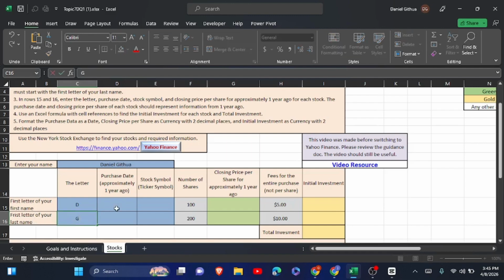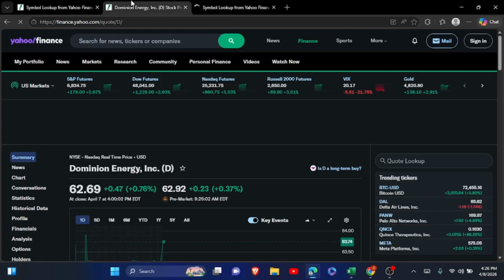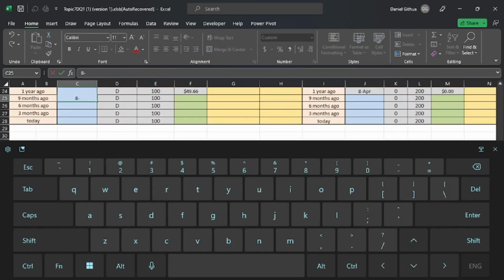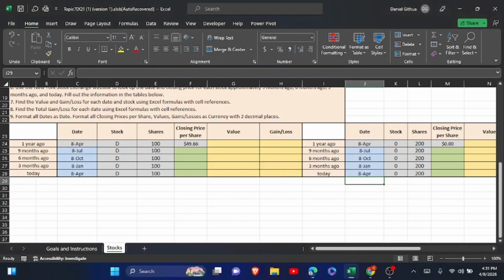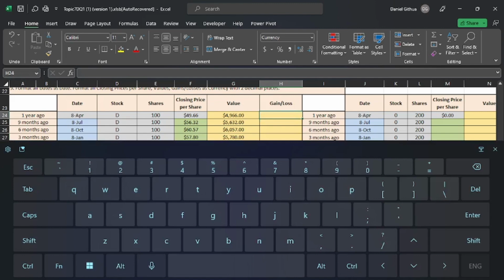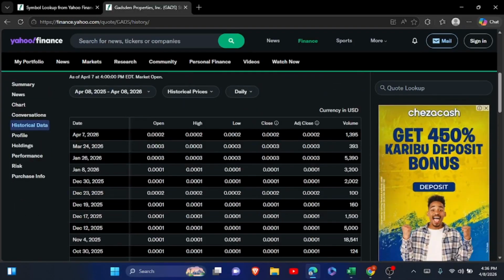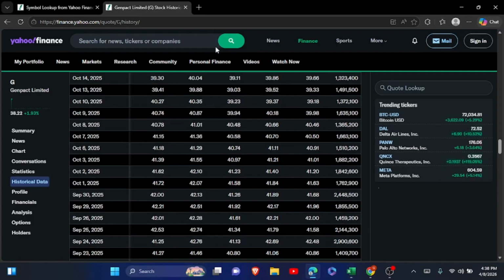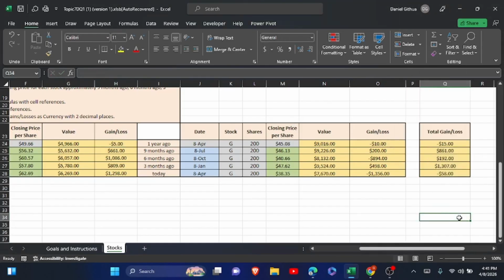MAT-144 – Topic 7 DQ 1 | T7 DQ1 Video Resource: Stock Investments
In this video, I show you how to complete MAT-144 – Topic 7 DQ 1 | T7 DQ1 Video Resource: Stock Investments.
Upon completing the sheet, you should have an understanding of:
Excel formulas
Autofill with and without cell locking
Formatting cells as Currency
How to calculate the initial investment of multiple shares of stocks with a one-time fee
How to calculate loss/gain of a stock compared to an initial investment
Analyzing stock price loss/gain over a period of time.